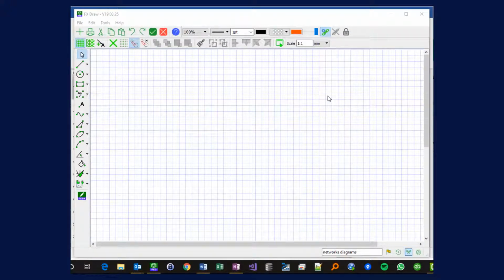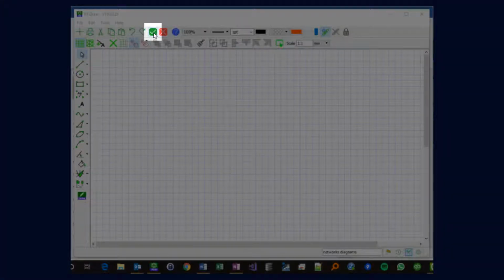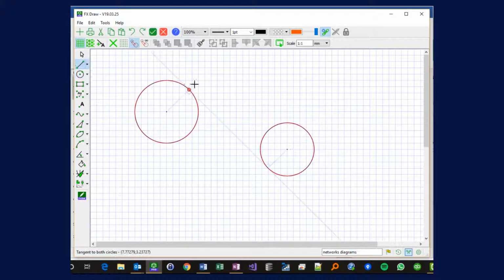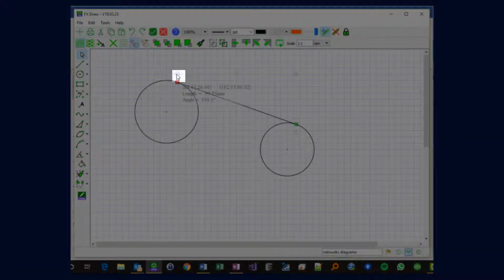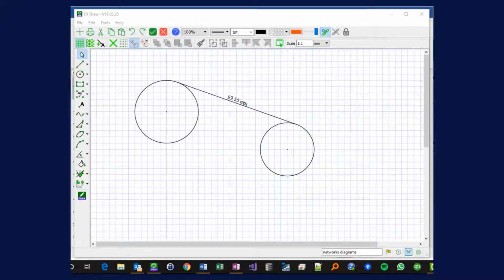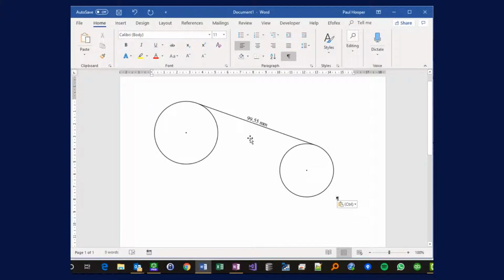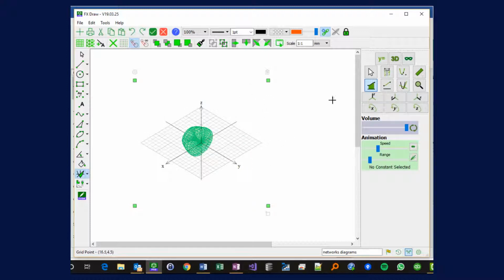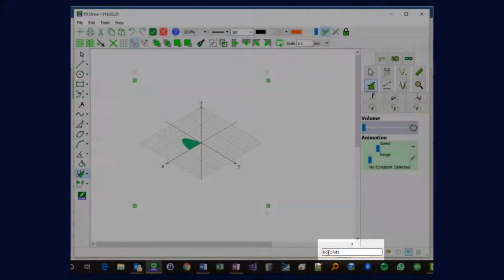FX Draw - Getting Started